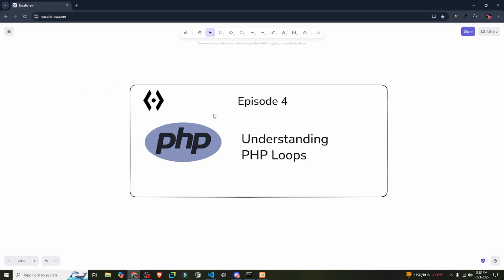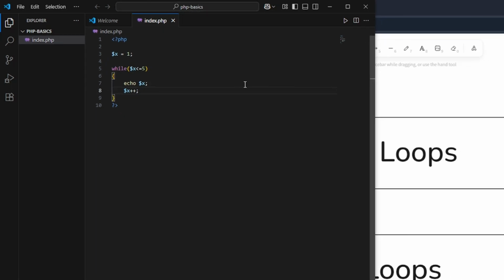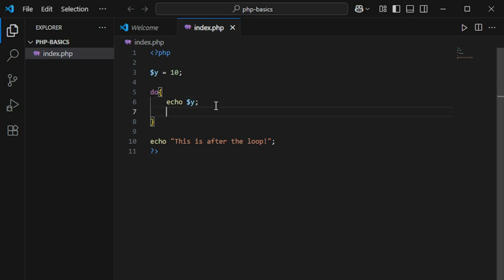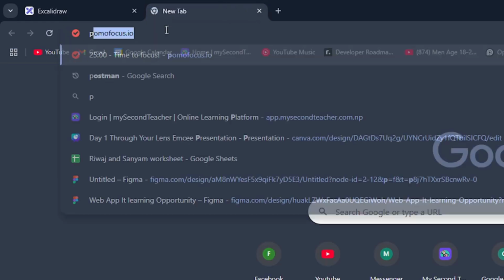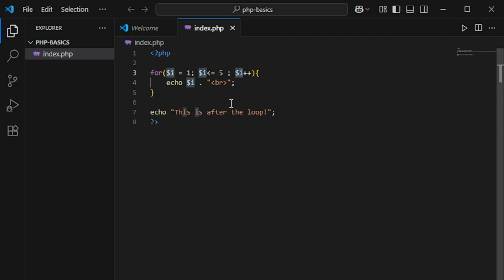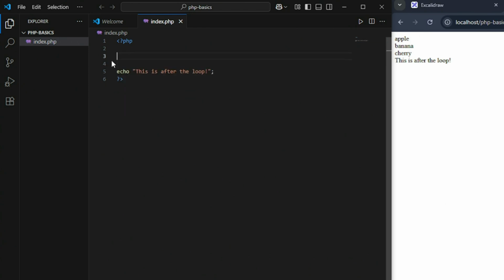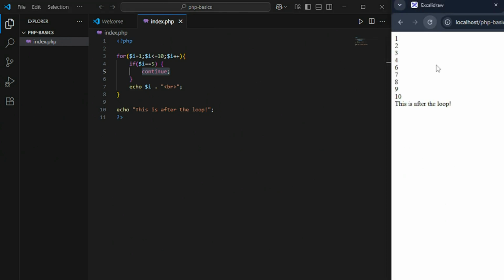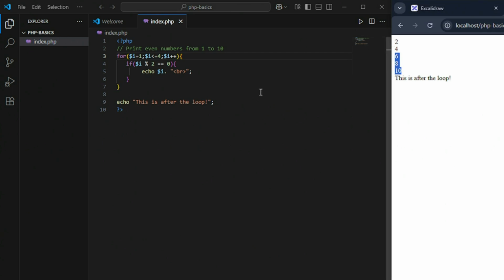PHP Loops Explained Episode 4 with Examples | For, While, Do While, Foreach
In this episode of our PHP series, we explore one of the most important programming concepts — loops. Learn how to use the for, foreach, while, and do...while loops in PHP to repeat tasks efficiently. We also cover control flow statements like break and continue to help you manage loop execution. By the end of this tutorial, you’ll understand how to automate repetitive tasks and control the flow of your code like a pro. Perfect for PHP beginners looking to build real-world logic into their projects!

Learn everything about loops in PHP with clear examples! In this tutorial, we cover all types of PHP loops—for loop, while loop, do while loop, and foreach loop—in a beginner-friendly way.

Whether you're looking for:

Loops in PHP with example

Different types of loops in PHP

Or want to understand control & conditional statements in PHP...

Also includes foreach loop with arrays, nested loops, and use cases.

📌 Topics Covered:
✅ What are loops in PHP
✅ For Loop in PHP (with example)
✅ While and Do While Loop
✅ Foreach loop with arrays & multidimensional arrays
✅ Real-world examples
✅ PHP loop syntax & tips

👨‍💻 Suitable for beginners, students, and anyone preparing for PHP interviews.